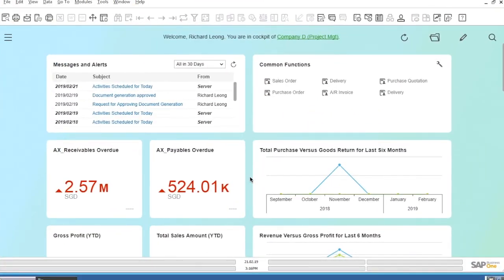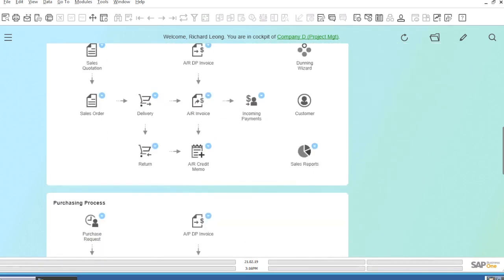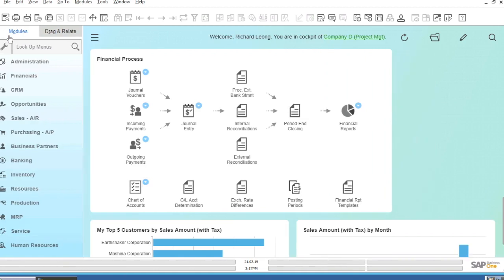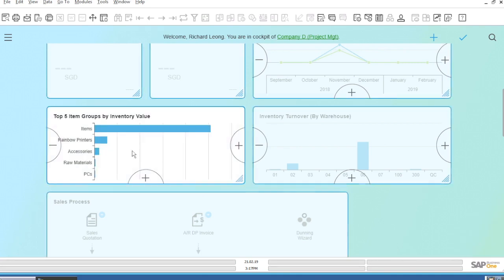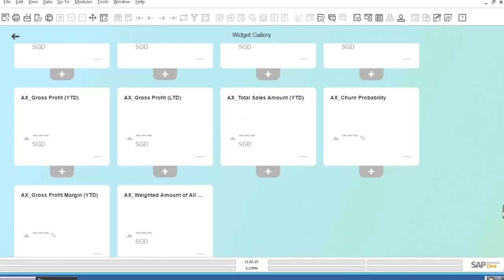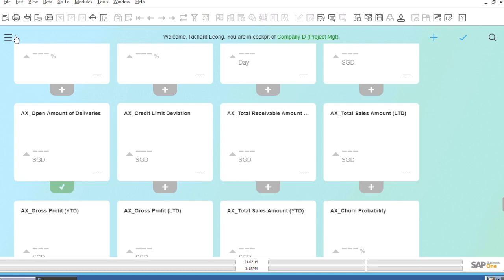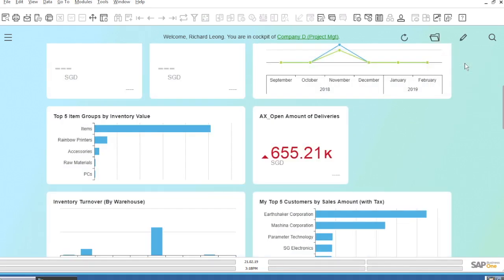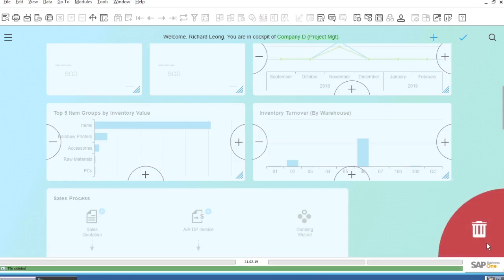SAP Business One Demo - Dashboard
In this video, we provide a quick demonstration of the core SAP Business One user dashboard.